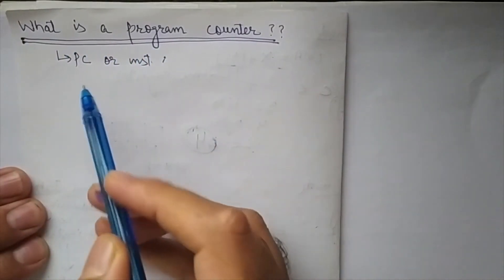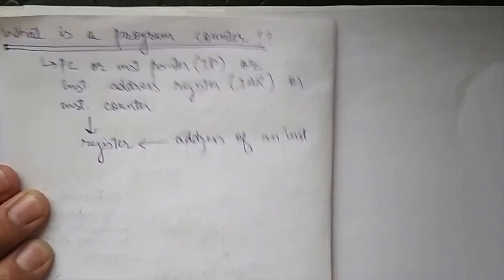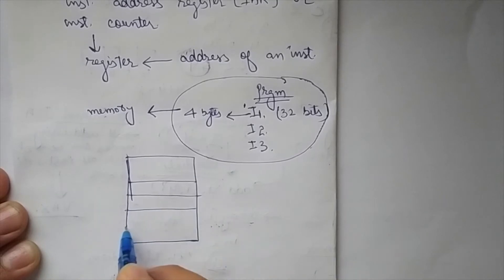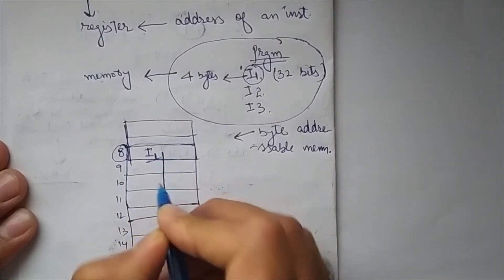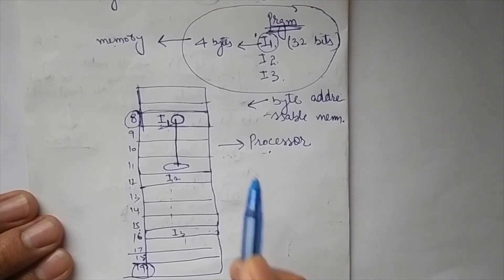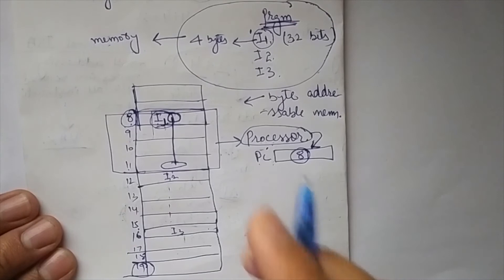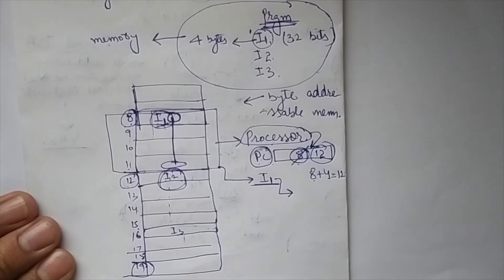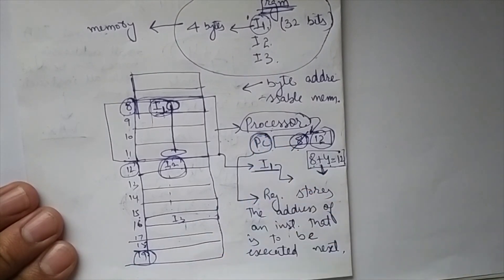What is a program counter?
Program counter (PC), Instruction pointer (IP), Instruction counter